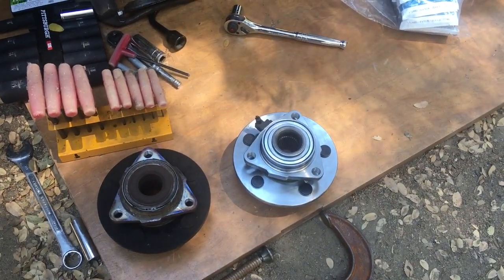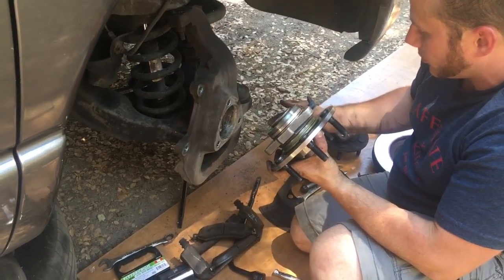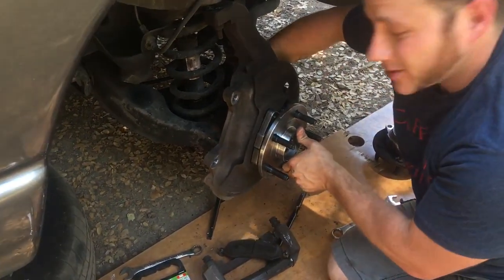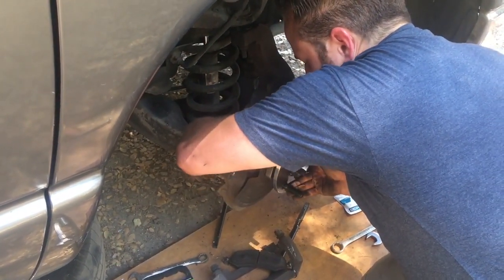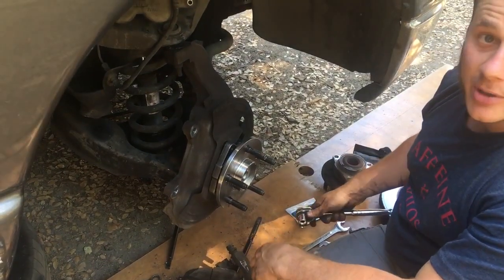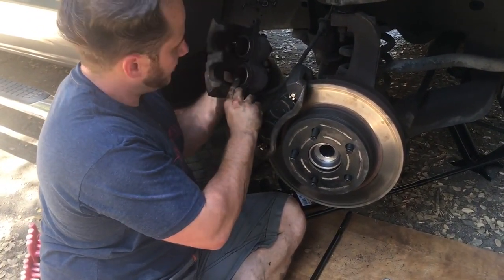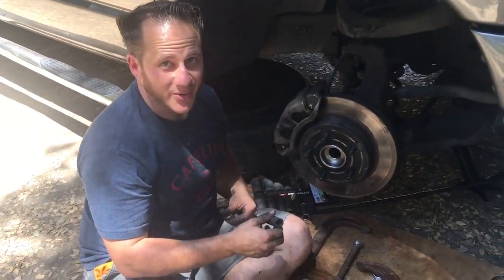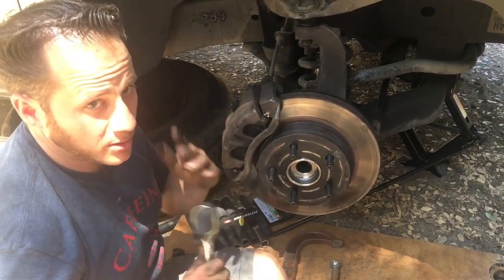How to change wheel hub bearings on a 2005 Dodge Ram 1500 | Strongman Garage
On The Go Towels
Wheel Bearing Hub Assembly
Metric socket set
1/2" ratchet
Personal accounts